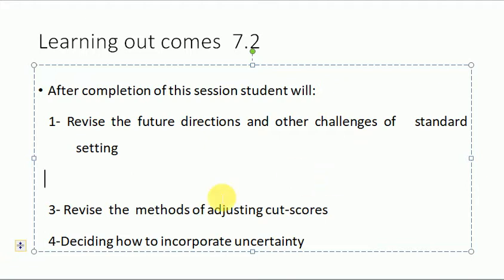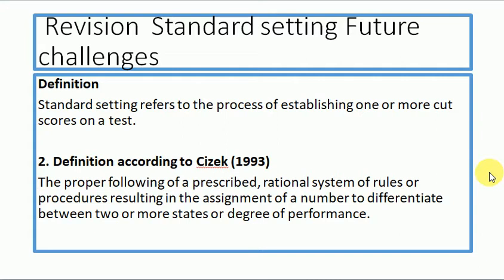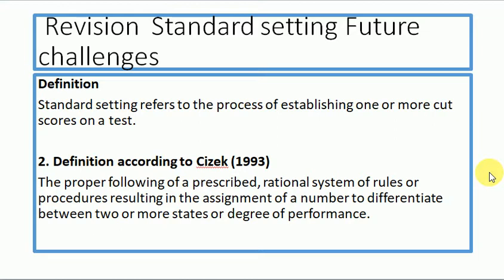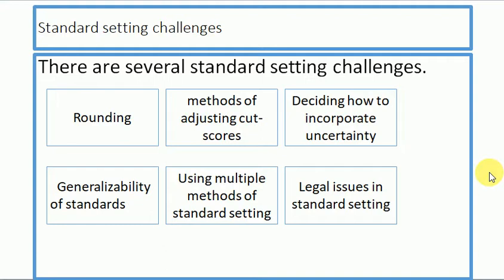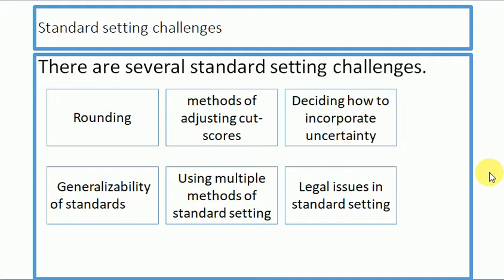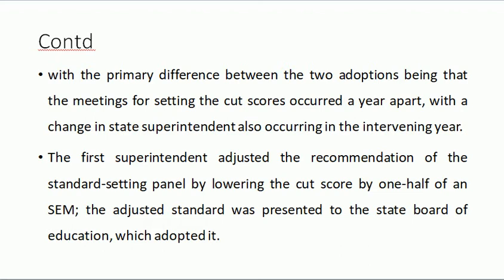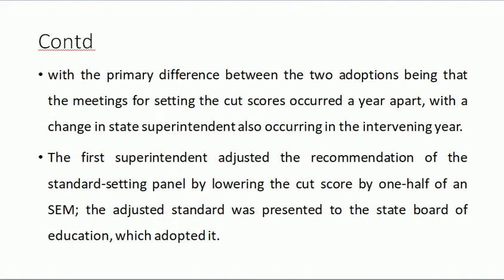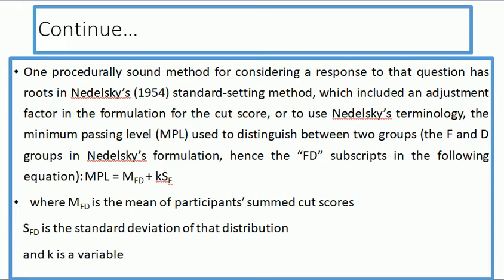Deciding about uncertainty Lecture no 30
Deciding about uncertainty